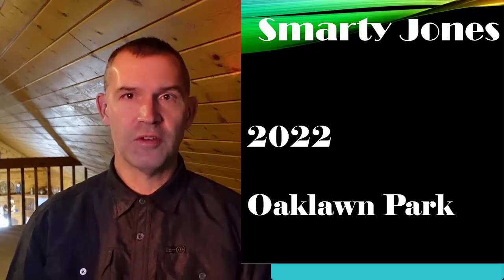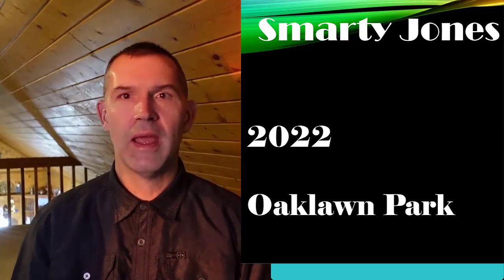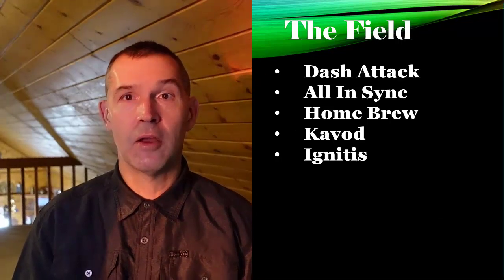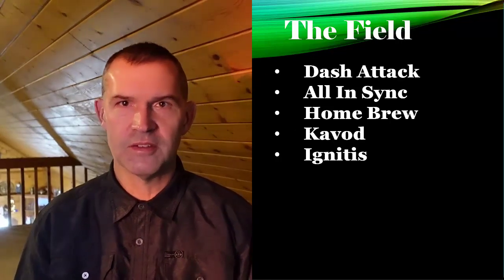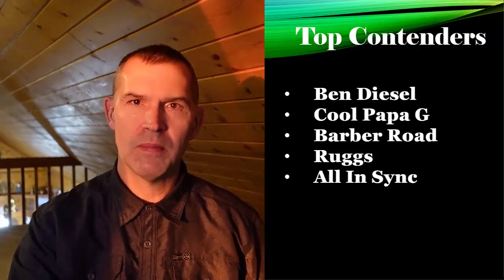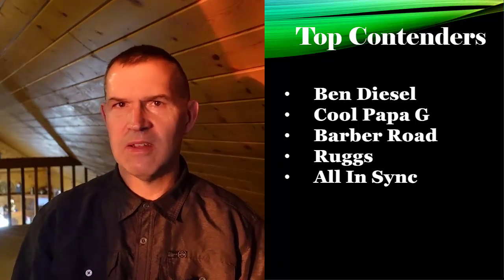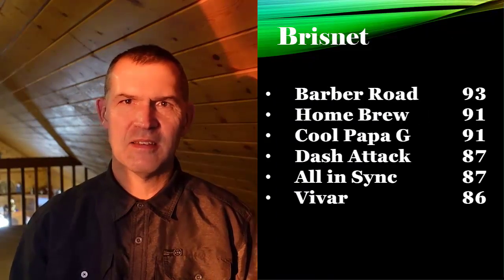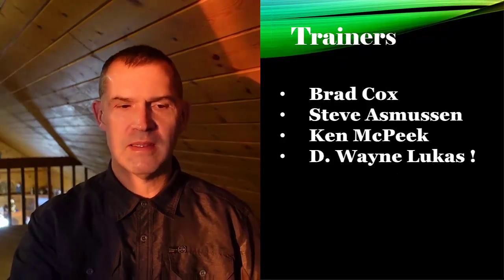Smarty Jones 2022 Preview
Preview of the 2022 Smarty Jones from Oaklawn Park.  A points race on the 2022 Kentucky Derby Trail.

Free Horse Racing Picks for the Smarty Jones Stakes.

Support the Page:
If you like the topic and want more videos - hit the Thumbs Up Button